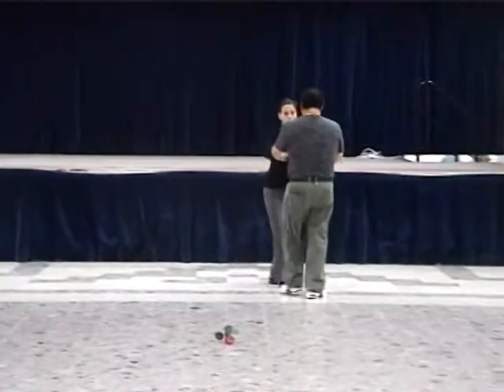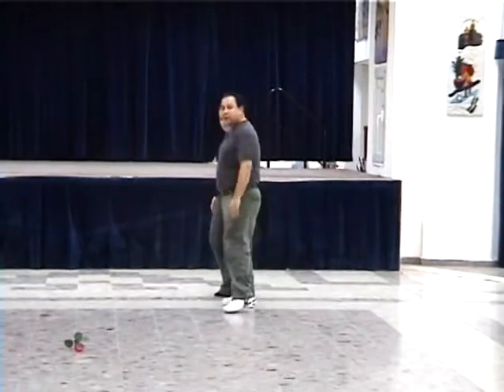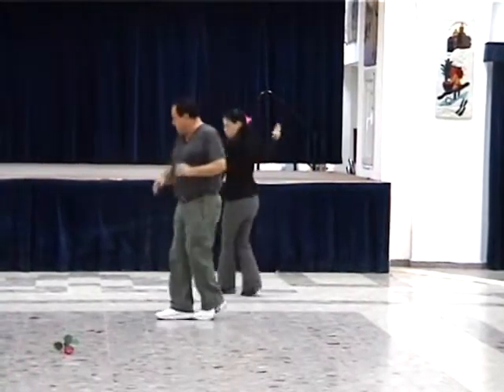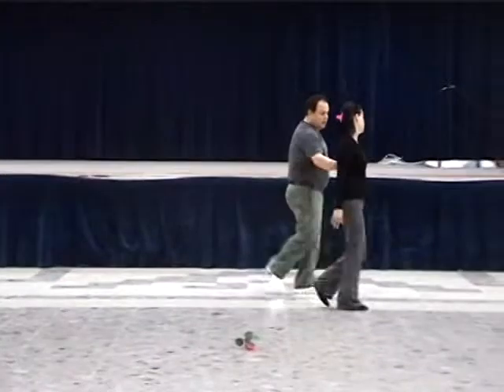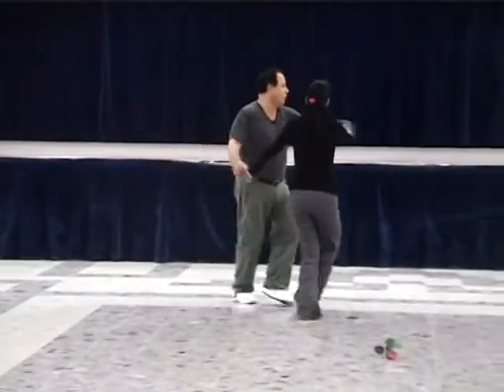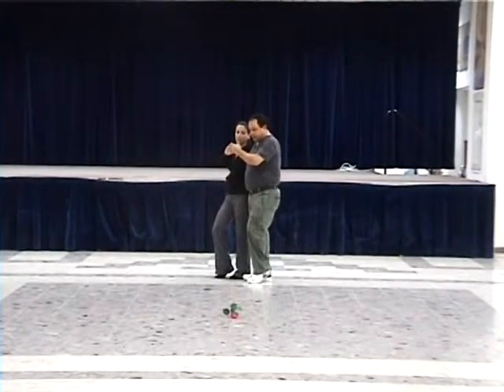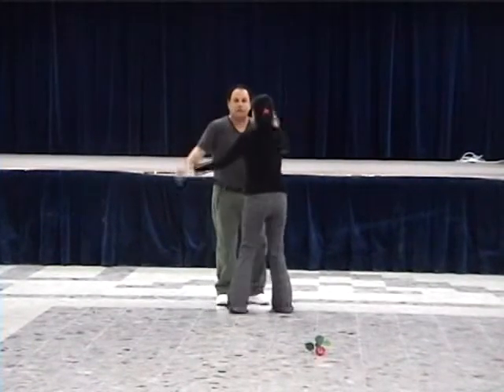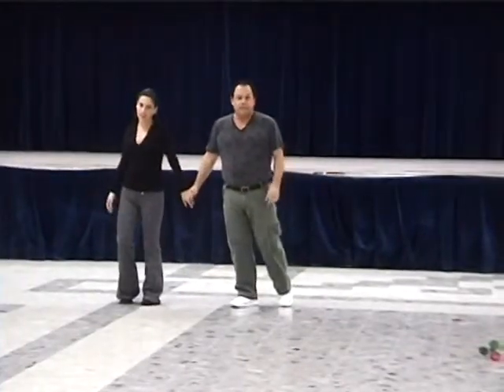לילות של אהבה א סעדה ל ז